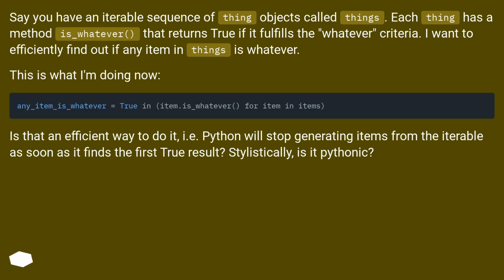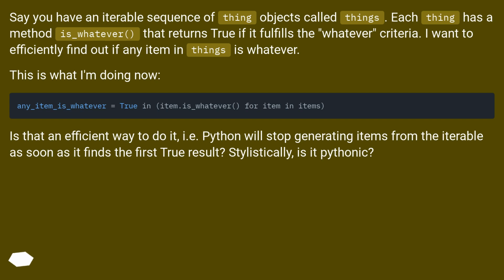Is this is an efficient and pythonic way to see if any item in an iterable is true for a certain att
Chapters
00:00 Question
00:46 Accepted answer (Score 12)
00:59 Thank you